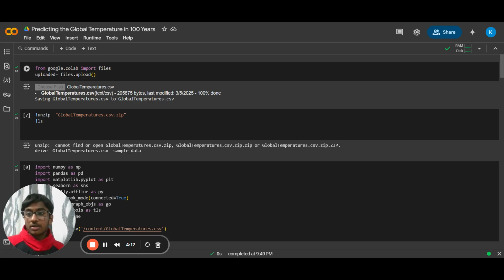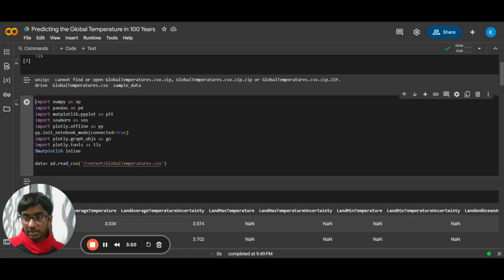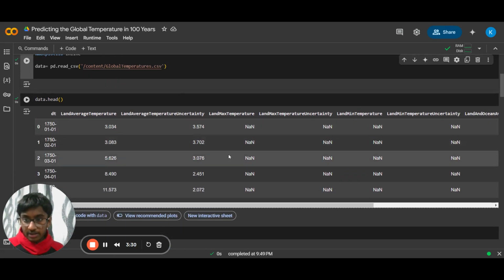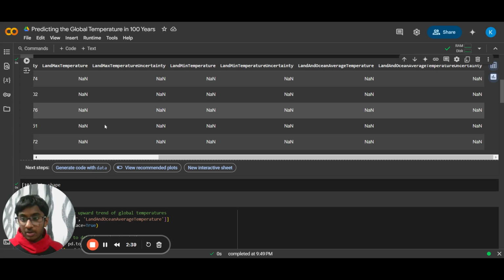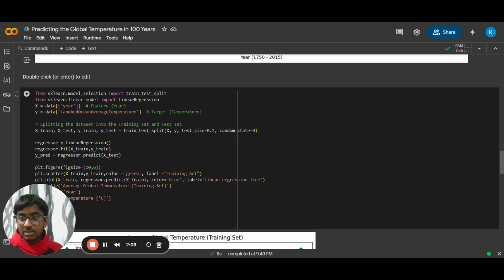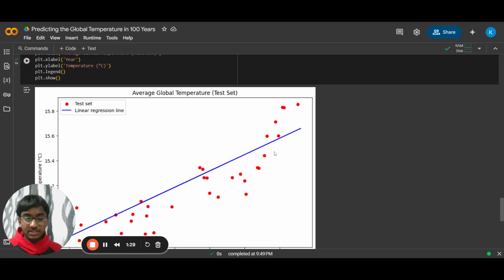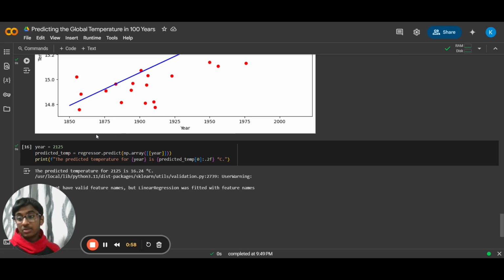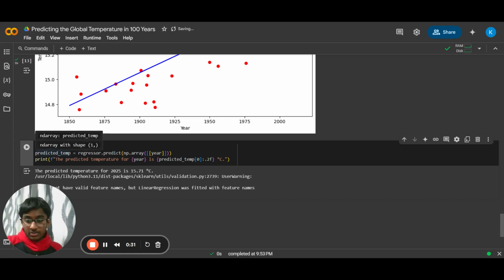Predicting the Earth's Temperature in 100 Years Using Linear Regression!